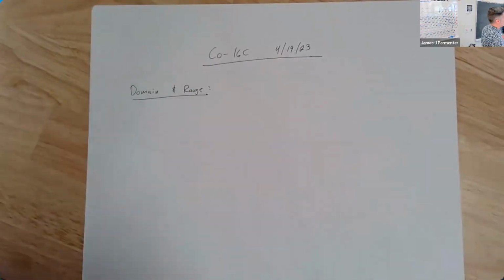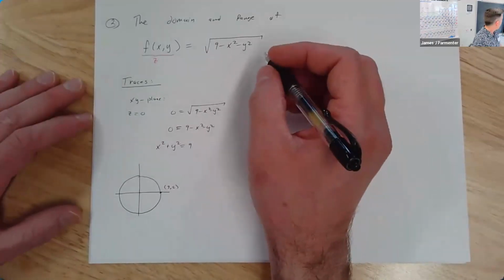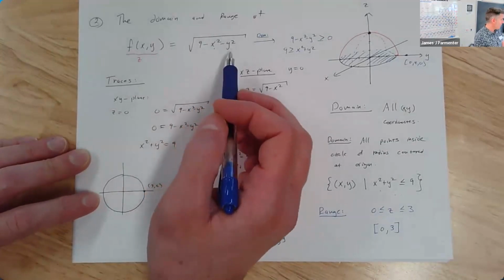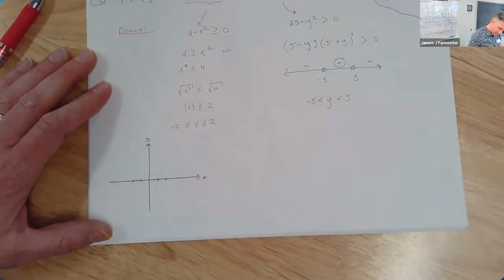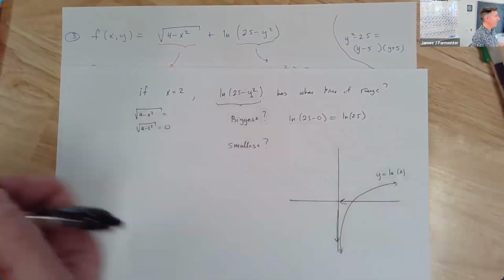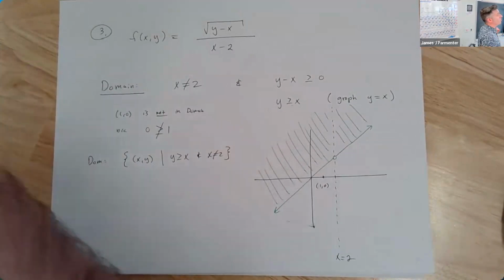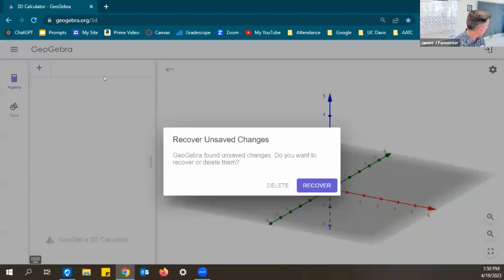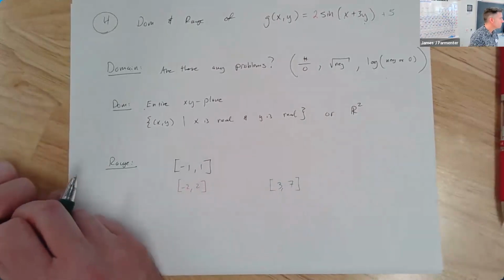Co-16C 4-19-23 (Domain & Range of functions of 2 variables)